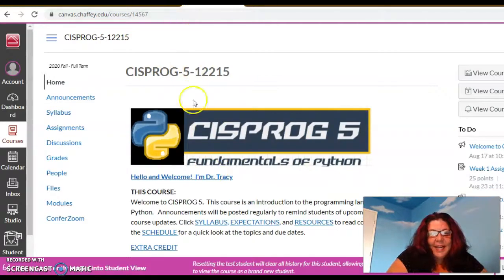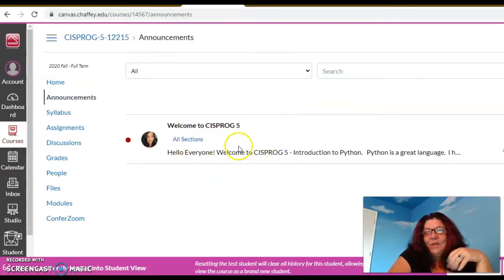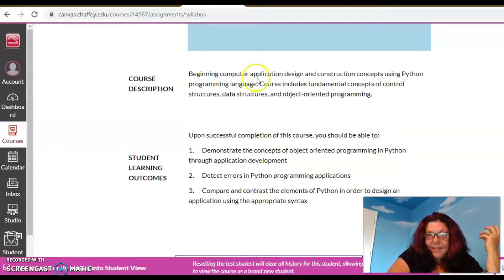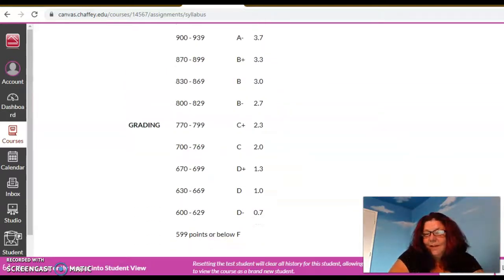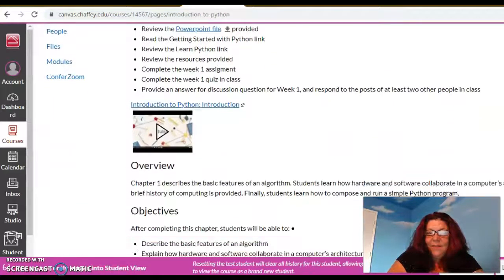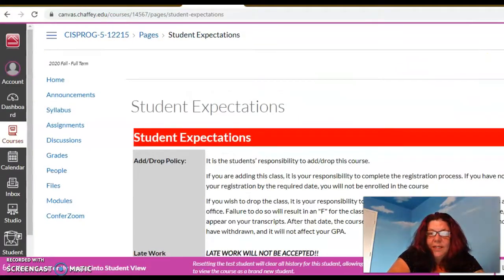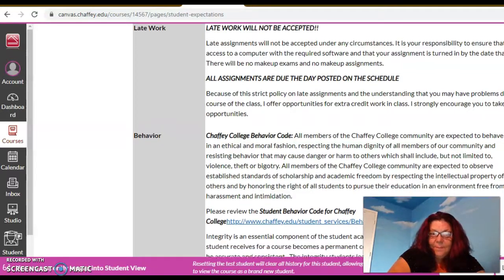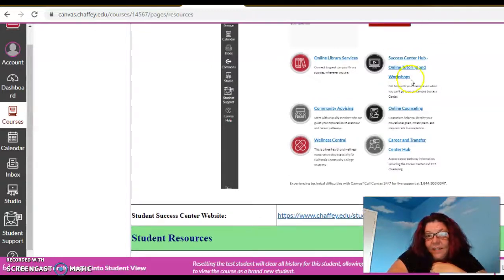CISPROG 5 WELCOME